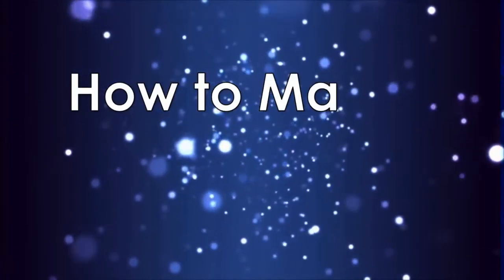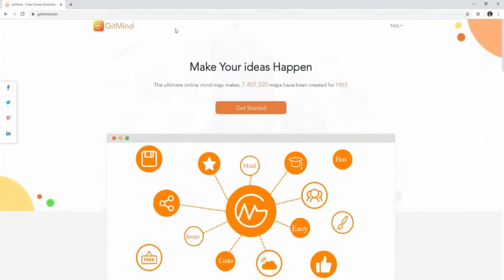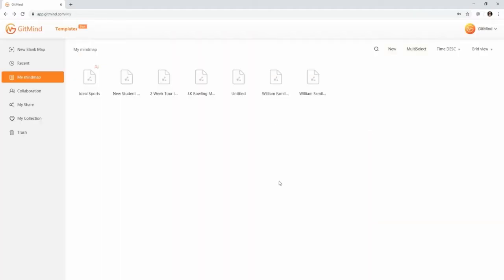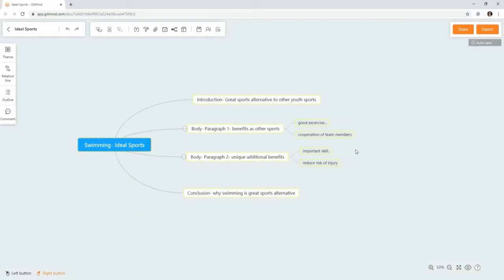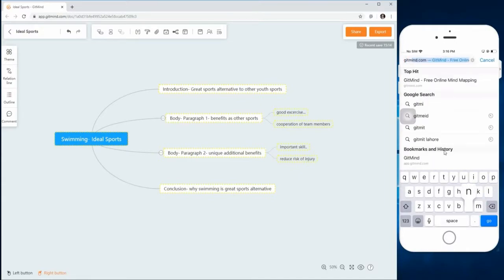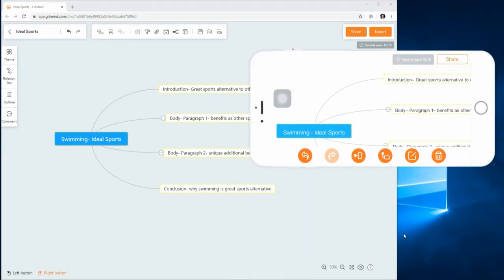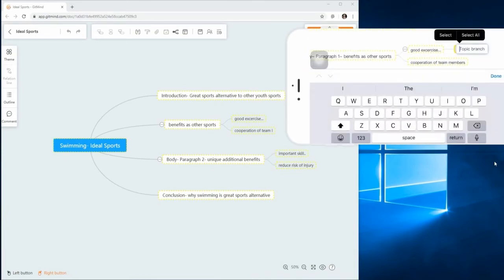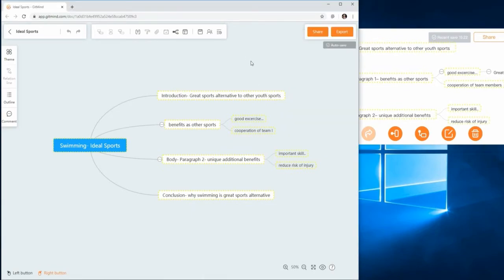Excellent Tool to Create Mind Maps on Mobile Devices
If you are looking for the best way to create mindmaps on mobile services, this video will help you find the right program. (GitMind

Steps to Make Mindmaps on Mobile Devices:
1. Go to gitmind.com and open the template resource center to download a template.
2. Customize your mindmap by changing the layout and style, inserting images, and building relations.
3. Save and check it on your phone. You can also make changes to your mobile device.